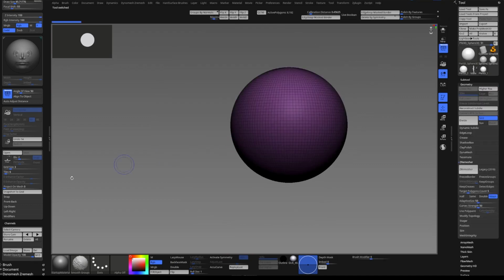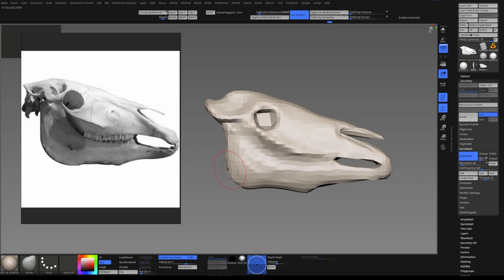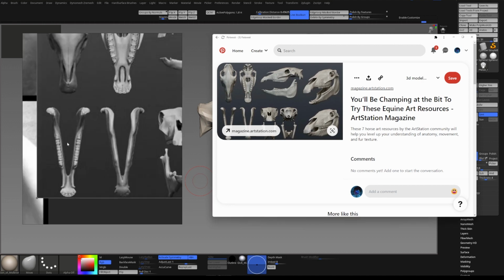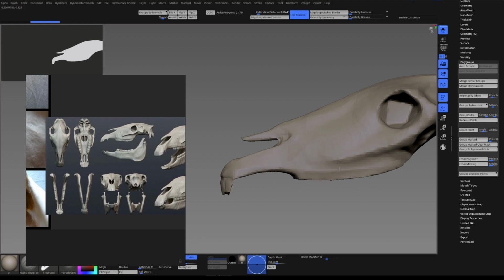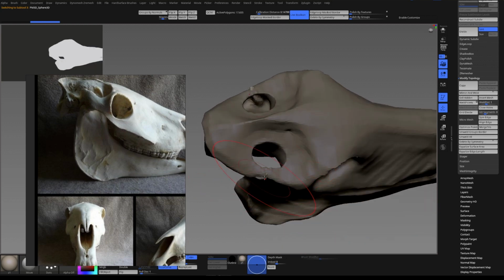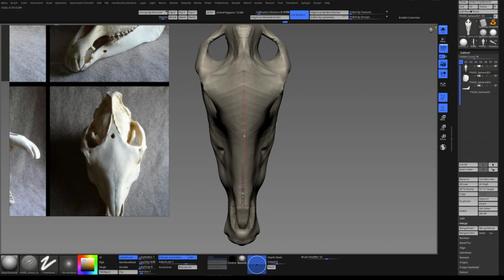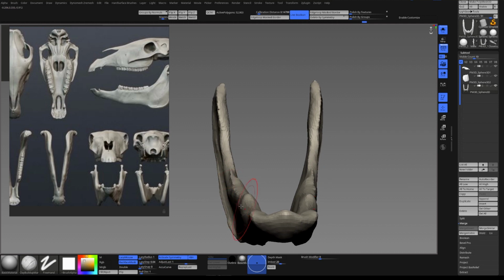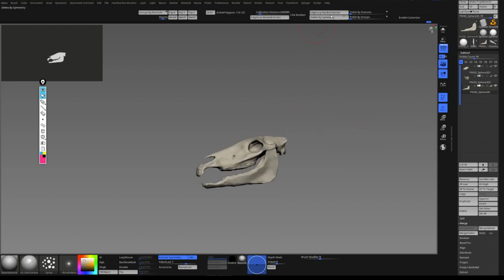Anatomy talks - How to start a blockout, proportions, sketching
In this video i was sketching a horse skull. Talking about how i approach sketching, blocking out things.